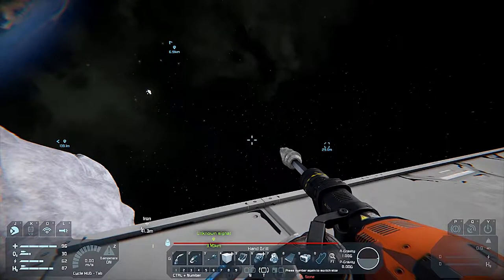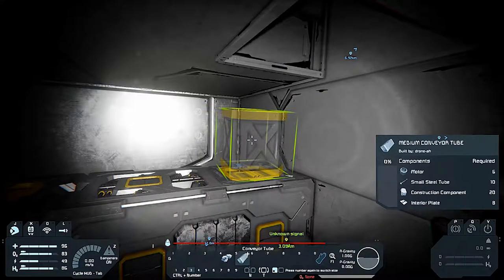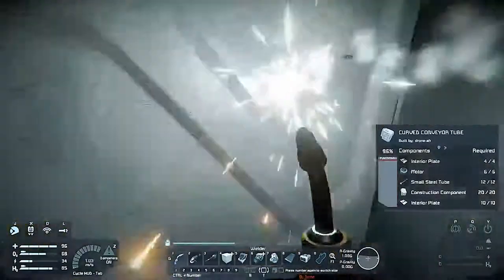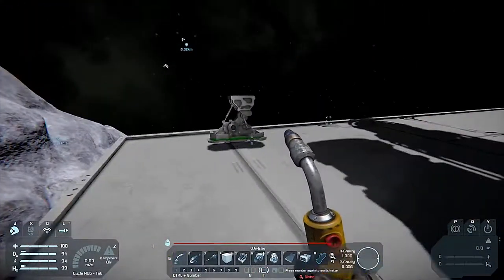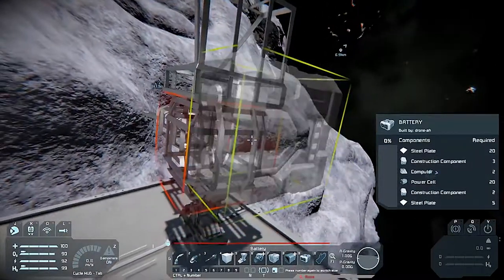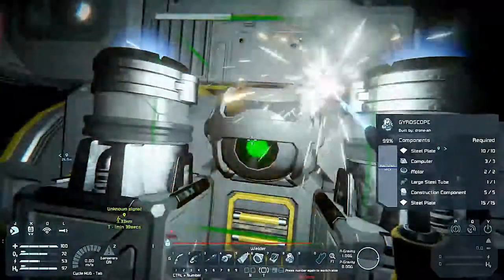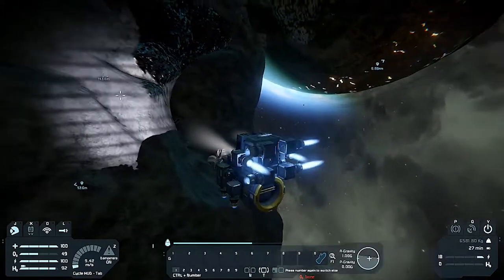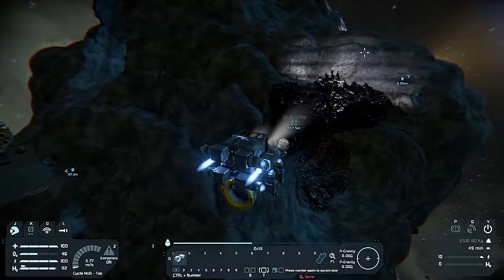Let's Play Space Engineers | The Pilot Season | Ep5 - The Bug ;)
A lone space engineer wakes up in his small ship, far away from a home he once knew. There are only a handful of people still awake, with a few thousand people across a few factions in cryo-sleep. A capital ship is being built to house these cryo chambers. Several engineers have been sent out into the galaxies to build a base.

Their mission is to colonise planets, ideally multiple planets, for each of the three factions. With a few hundred to a thousand people in each faction. Once all the habitats have been built, the engineer is to send a radio signal and await the arrival of the cargo.

With the heavy burden of this mission on their shoulders, this space engineer wakes up, caught in the gravitational pull of a blue planet.

This episode starts with building a buggy mining ship